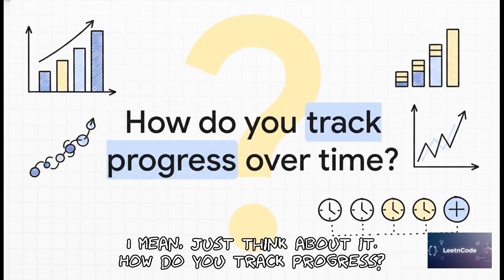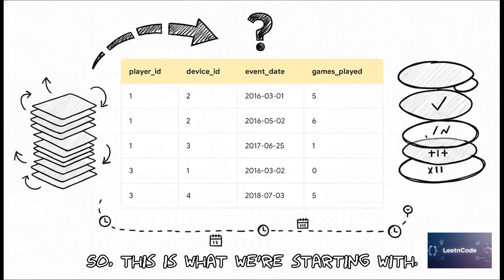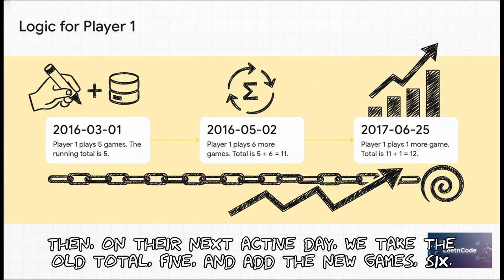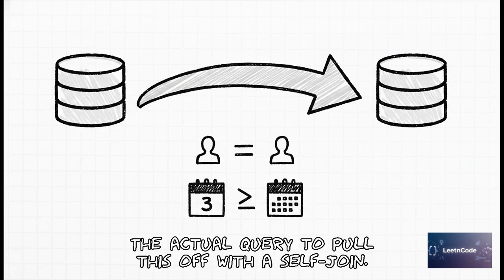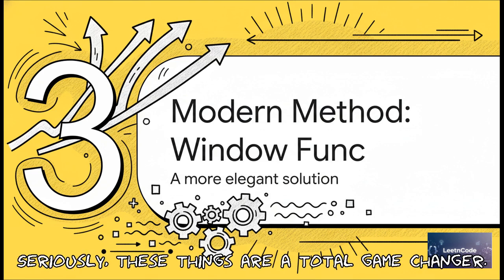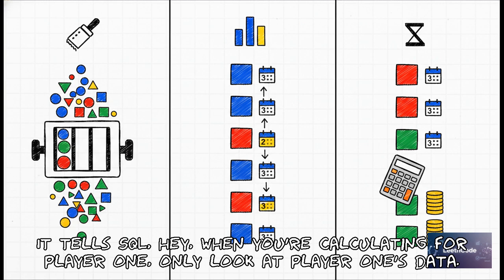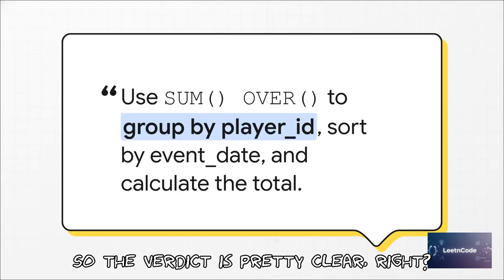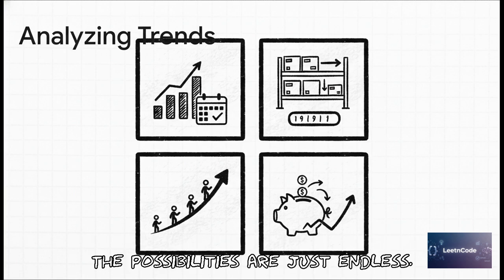AI Assisted Cracking of LeetCode Calculating Running Totals